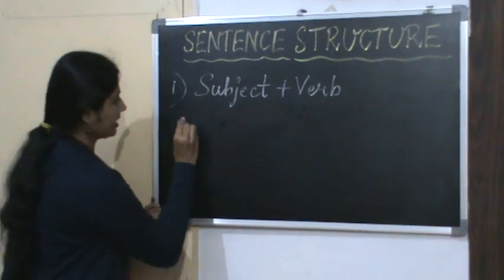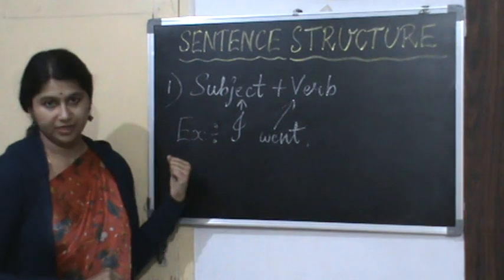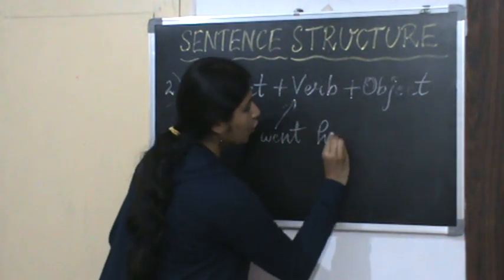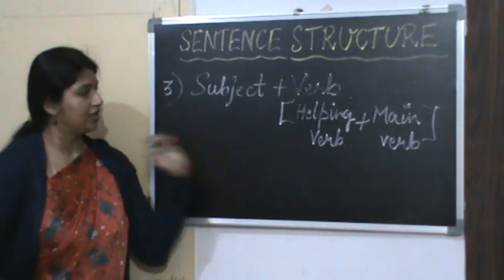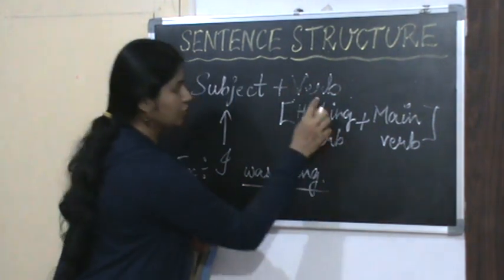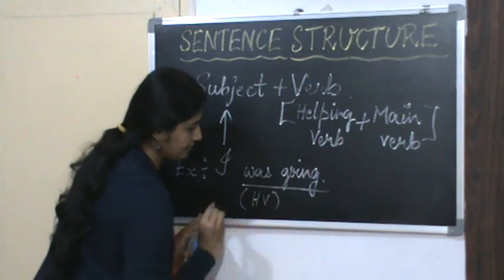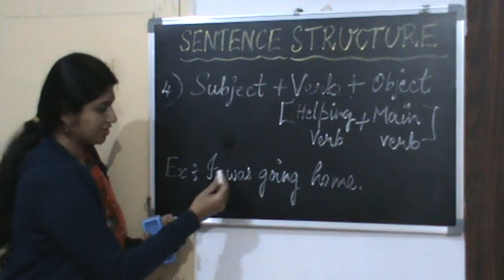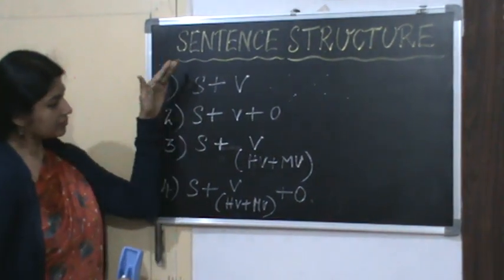SENTENCE STRUCTURE patterns(Part-1)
This video focuses on basic sentence structure patterns simplified to frame sentences in English. This tutorial caters to the learners of English from the vernacular(Kannada) medium.